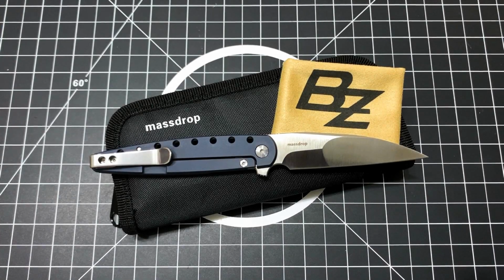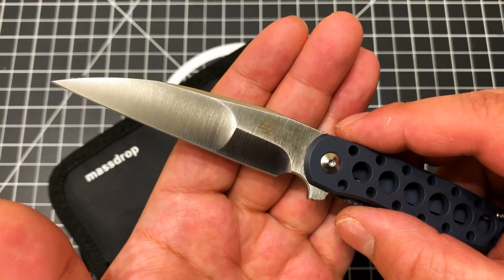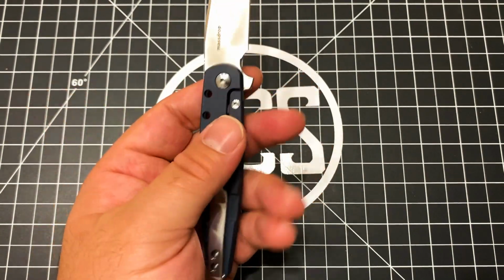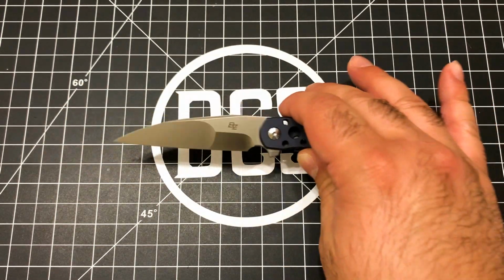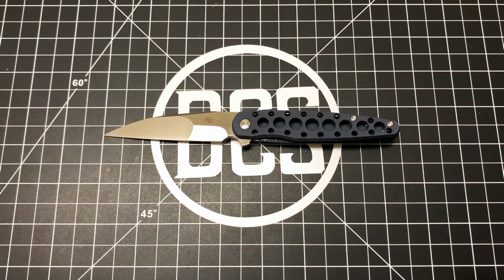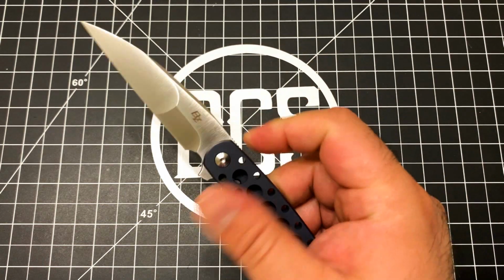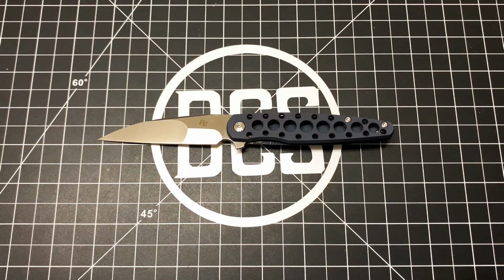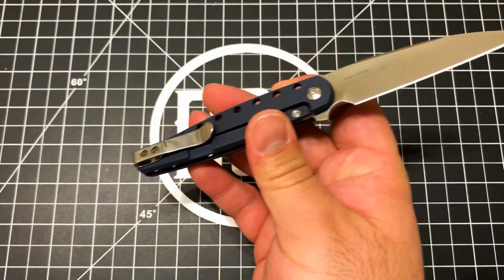Mass(DROP) X Brad Zinker Dogtooth Framelock - Better than the Custom???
What's up DCS crew? We are back at it with an interesting production folder based on knife designer Brad Zinker's custom wharncliffe. Brad is a well known member of the Florida Knifemaker's Association and the Knifemaker's Guild. Most importantly, his designs have been highly touted as the gold standard of gentleman's folders, like the Urban Trapper. Previous collaborations include companies like Boker and you can find his designs using quality knife steels like Elmax, VG-10, CPM 154, ATS-34 and Damasteel, amongst others...but enough of that.

This review is about Brad's collaboration with DROP aka the company formerly known as MassDrop, a comparison amongst several commonly carried knives in various sizes, and most importantly: Is this model actually better than the US-Made custom?? Feel free to sound off your opinions/experiences with this knife below!

Be sure to check out my Instagram @DailyCarrySolutions for some awesome unique material and info on upcoming giveaways.

Any questions? Ideas for a video? Sound off in the comments below, or send a message over using my contact

If you are interested in checking out more information on the DROP (fka Massdrop) folding knife in this video, feel free

-- (Background Music for DCS) Produced with permission by Gravy Beats

-- (Intro/Outro Music for DCS) Produced by Leslie Wai